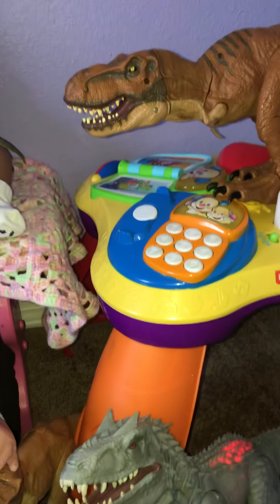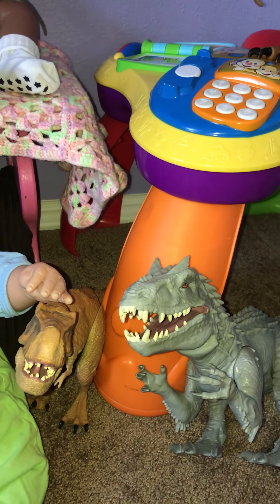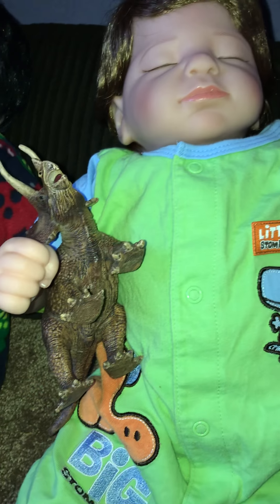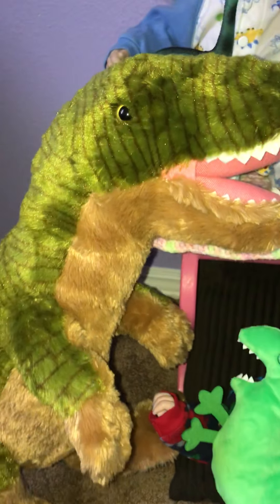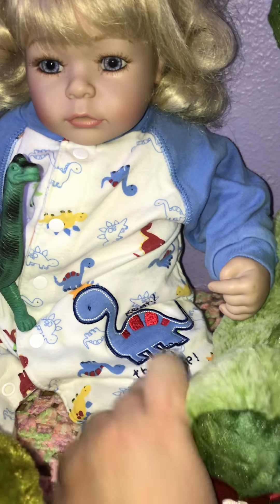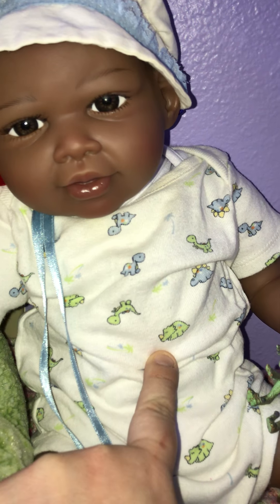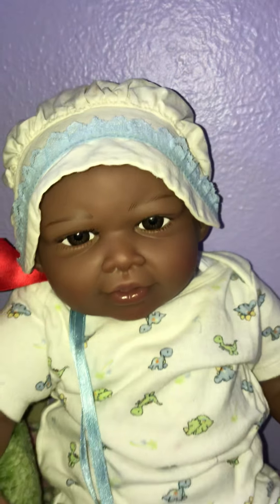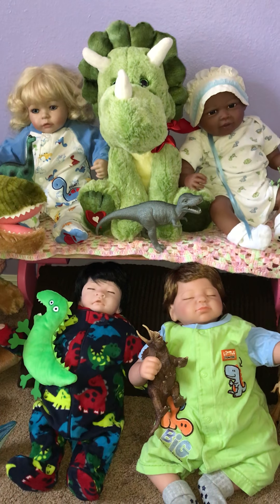Dinosaurs! Theme Thursday. Roar!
The baby dolls dressed up with toys and a sleeping Lily.